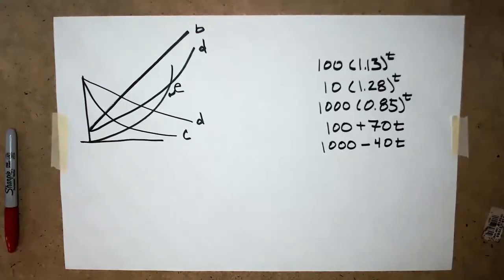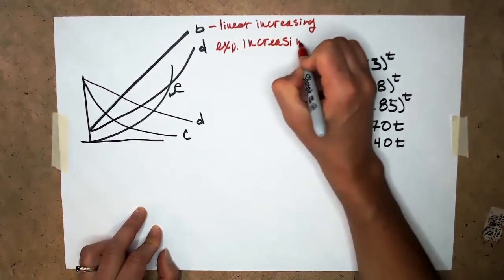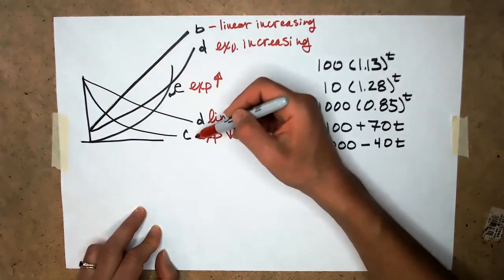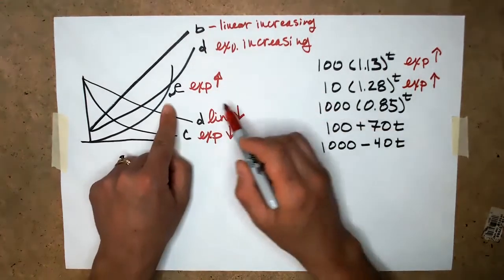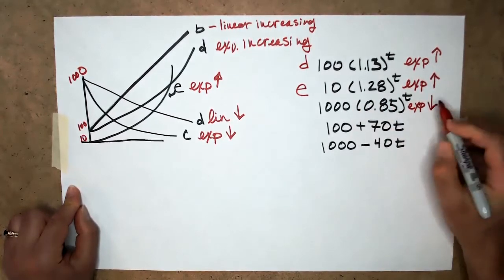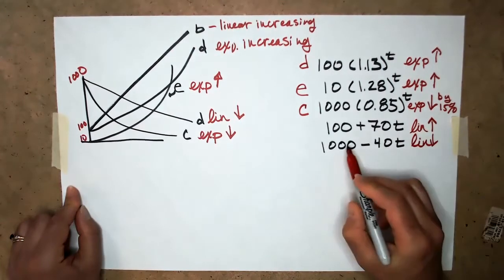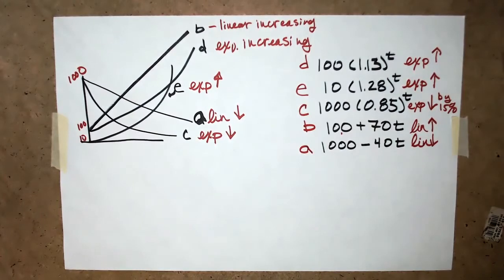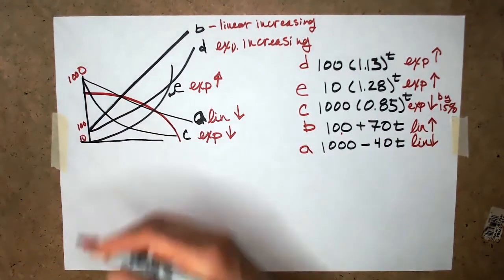Exam 2 review problem 2